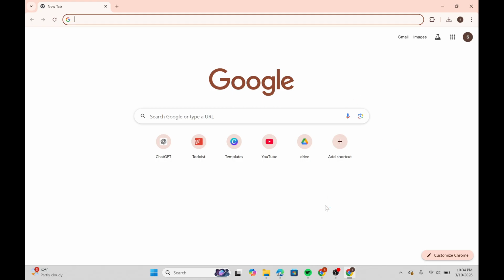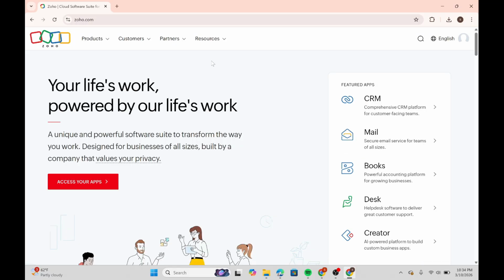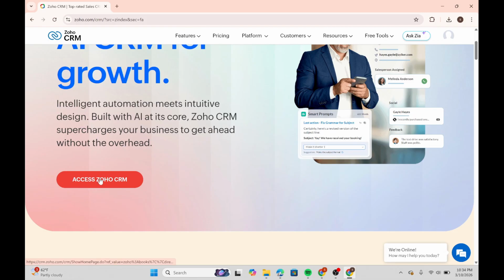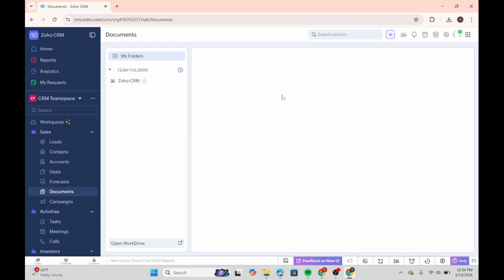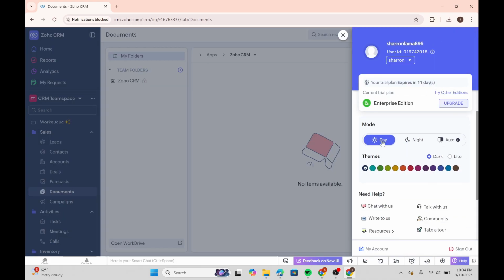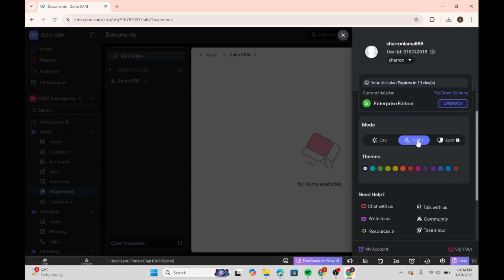How to Change Theme on Zoho CRM 2026?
Want to customize how your Zoho CRM looks? This video shows you how to change the theme on Zoho CRM for a more personalized and comfortable experience.

From accessing appearance settings to choosing between light, dark, and custom themes — I'll walk you through every step so your CRM looks exactly how you want it.

By the end of this tutorial, your Zoho CRM will be set to your preferred theme.